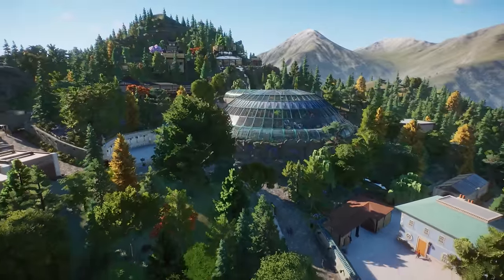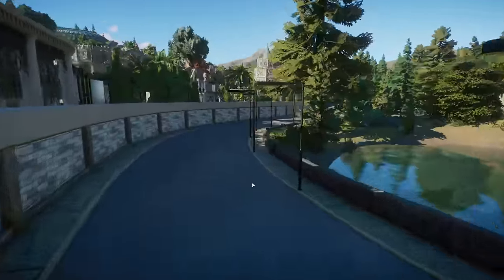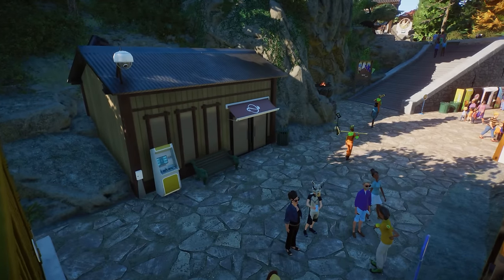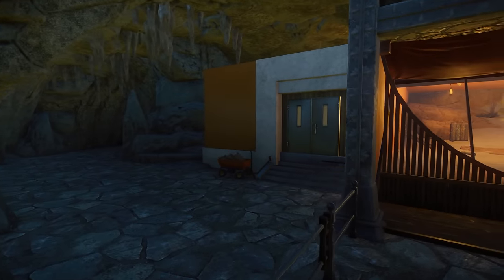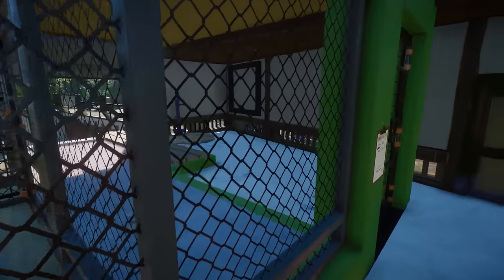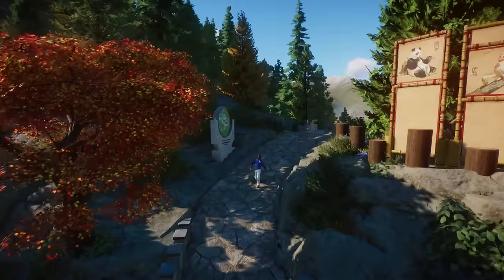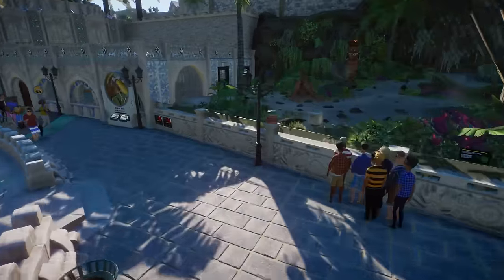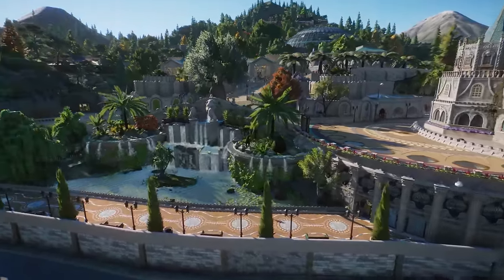The BEST Mountainside Zoo Ever Built in Planet Zoo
Planet Zoo Console Edition Launch Marathon Ep.

00:00 Zoo Tour Intro
01:11 Get Planet Zoo with a Discount!
01:56 Start Zoo Tour

➤ Download Michelio Zoo - Phoenix Animal Park from the Steam Workshop

Much love,

DeLady

➤ Special thanks to Herman Hardin III and Paul Harrison for being a Golden Fay Fam Members via YouTube! You guys are amazing!